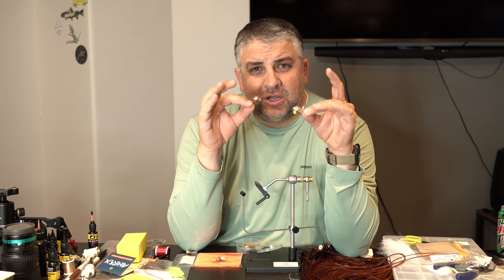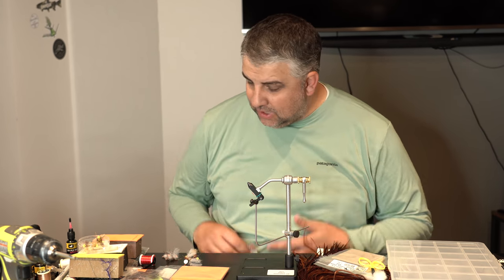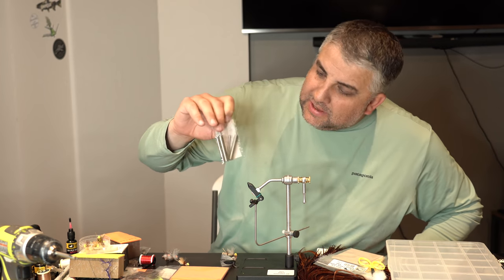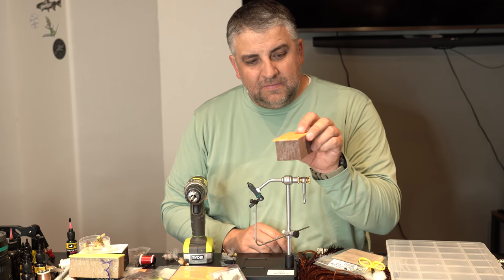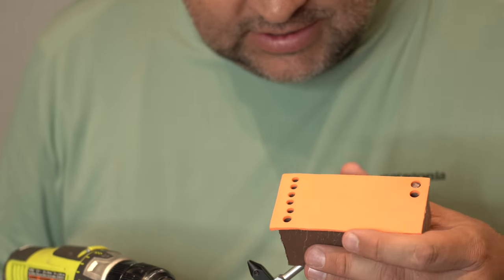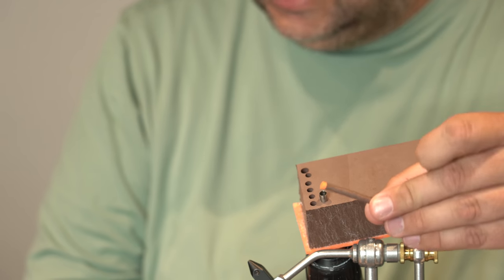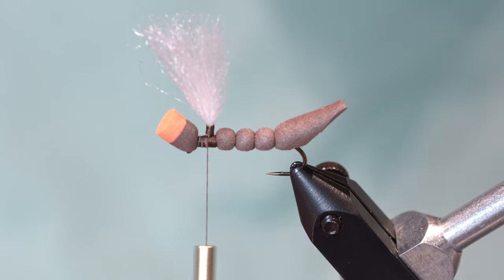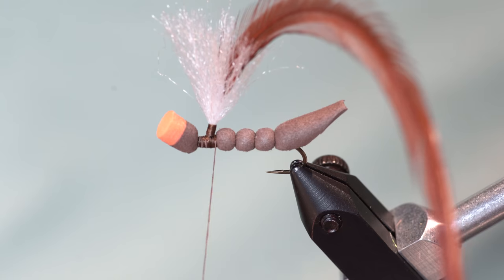Fly Tying Tutorial: Weinermobile HOPPER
The Weinermobile hopper fly pattern is a great floating fly.